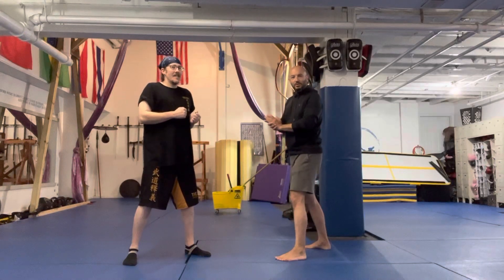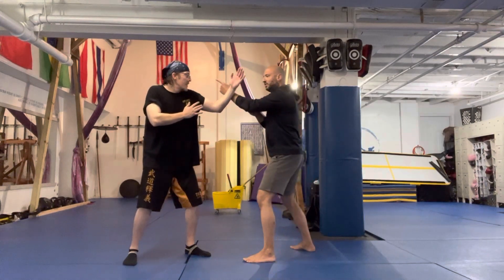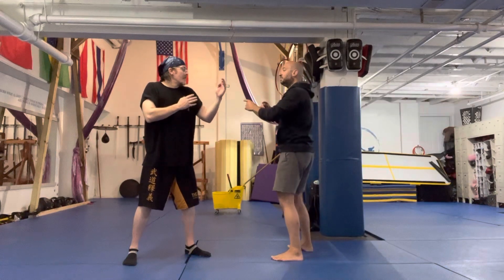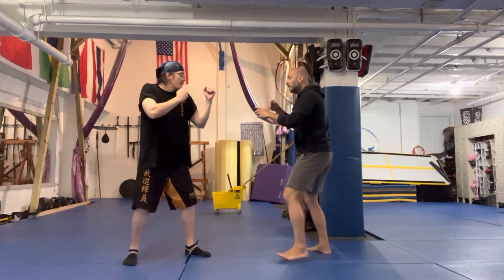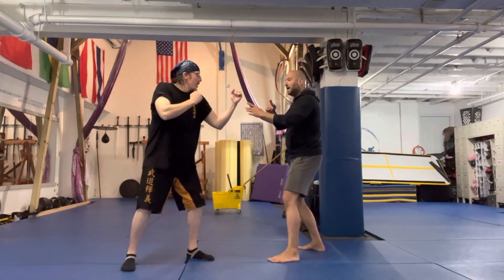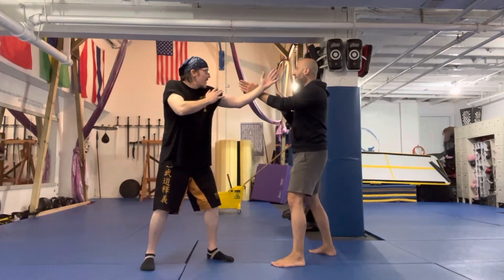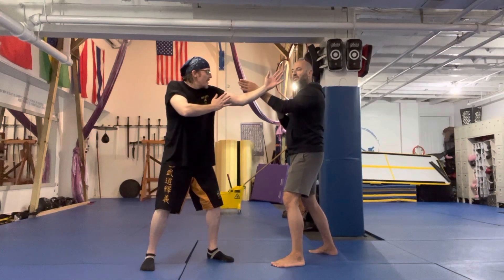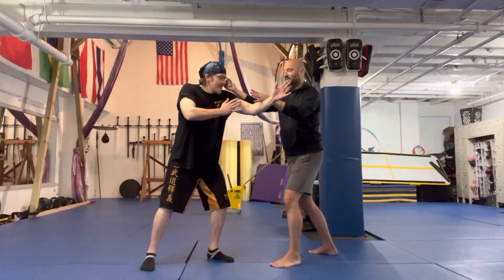Kuzushi on Contact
Working on creating kuzushi (off balancing) on contact from the bridge.

Once you are able to destabilize the opponent’s structure on contact, any technique can be applied.